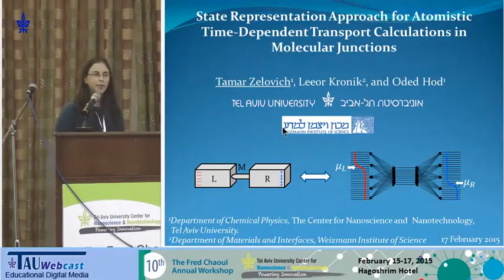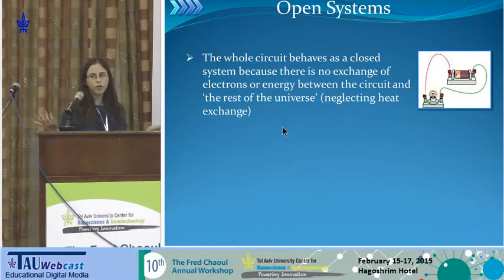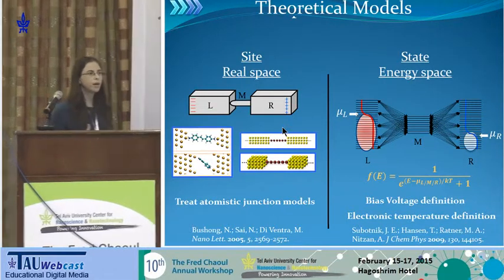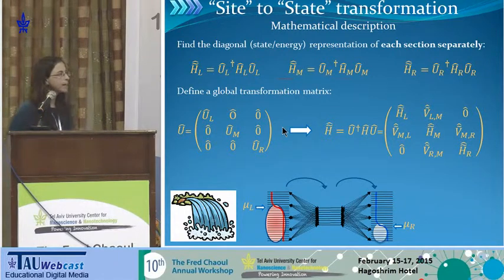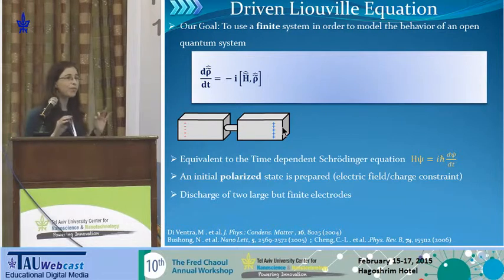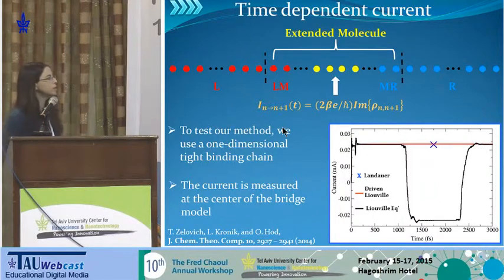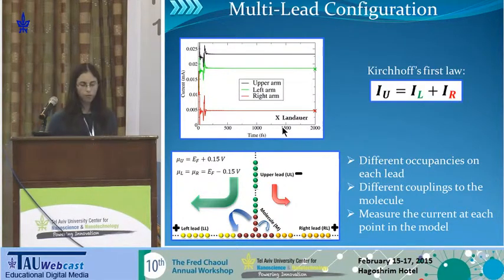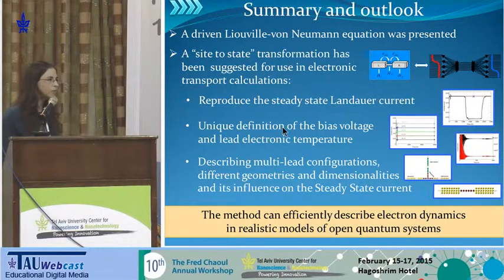State Representation Approach for Atomistic Time-Dependent Transport Calculations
Speaker:  Tamar Zelovich

The Fred Chaoul 10th Annual Workshop
The Center for Nanoscience & Nanotechnology
Hagoshrim Hotel